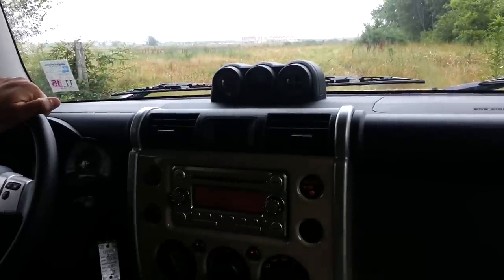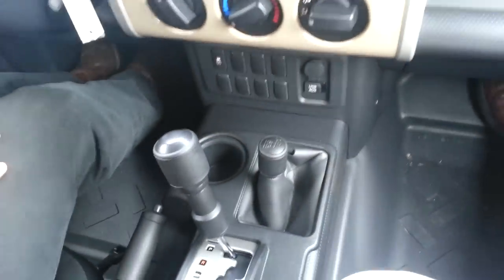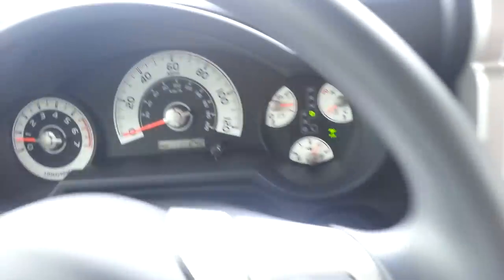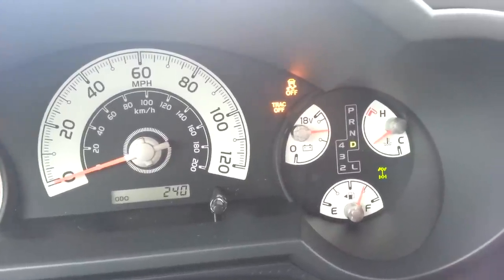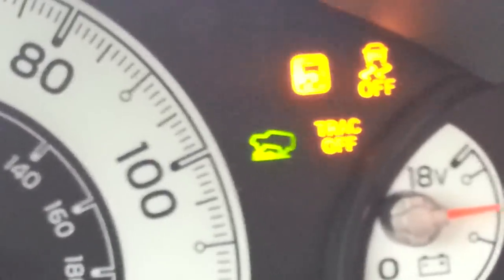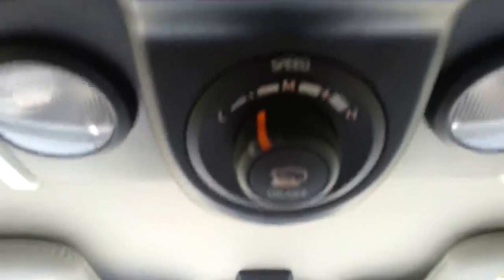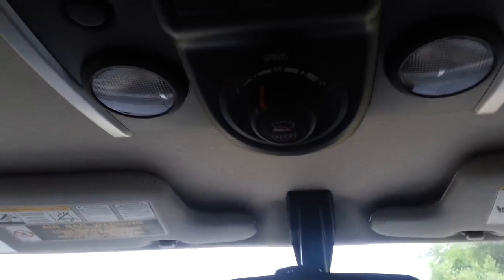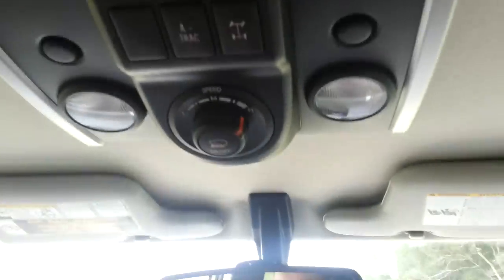Lake Charles Toyota - 2014 FJ Cruiser 4X4 - Crawl Control Demonstration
Hello again. We decided to have a little fun and play around in a 2014 FJ Cruiser. I sat down with Sales Consultant Joey Leblanc, my product expert on the floor, again to show the vehicle. We decided to play around with the Crawl Control system it have in available models. We went out behind our dealership and decided to do a short demonstration on how to use the system as well as using the tradition 4X4 shifter the FJ has.

Like always, let me know if there is anything you want to see.

Clay Hebert - Internet Sales Manager
Lake Charles Toyota/Scion
3905 Gerstner Memorial Dr.